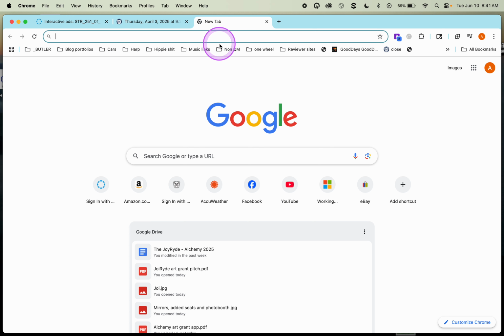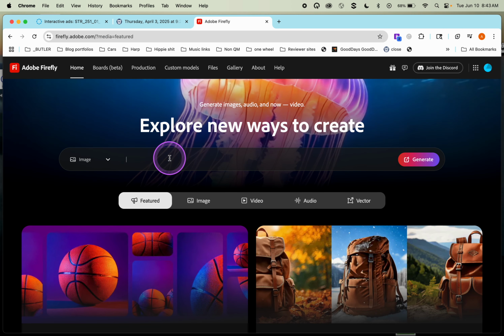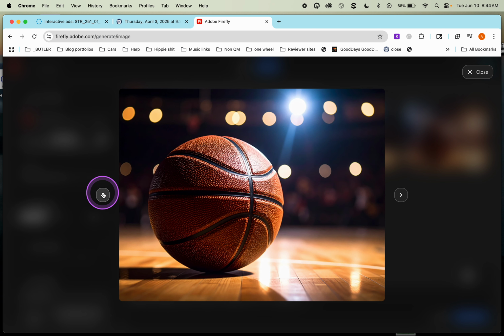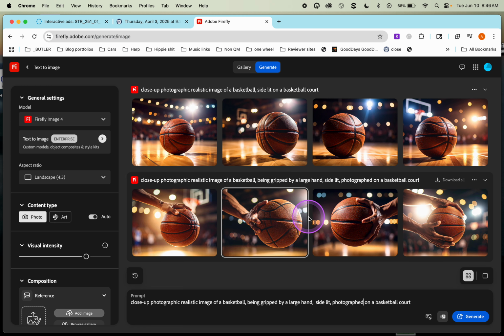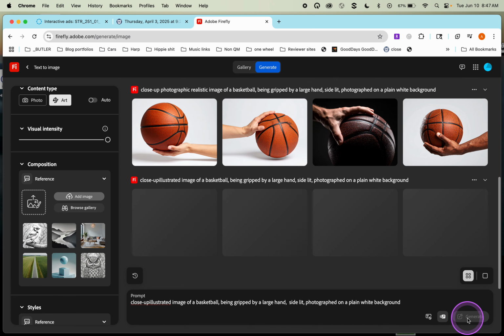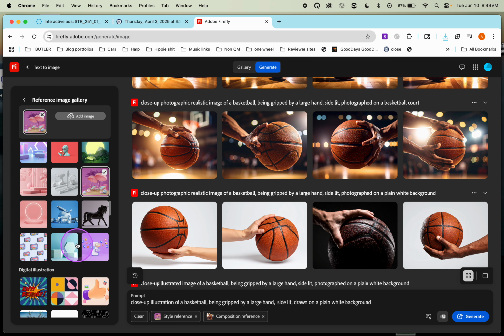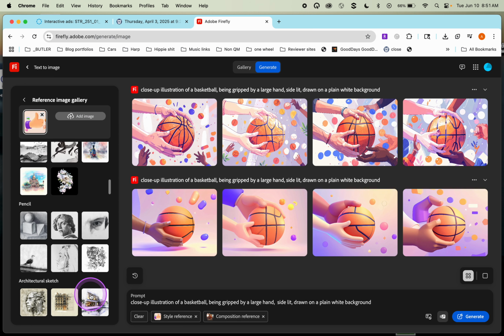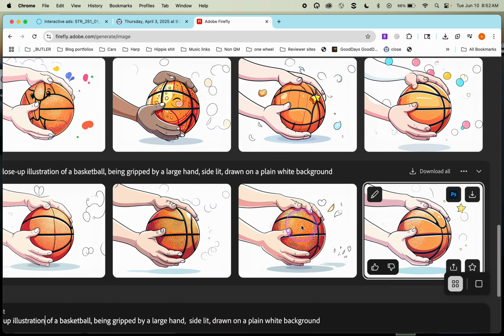Firefly image generation demonstration